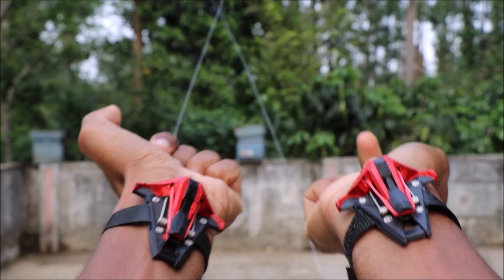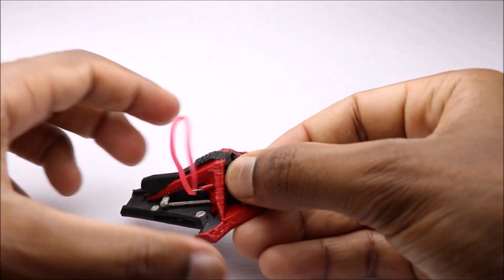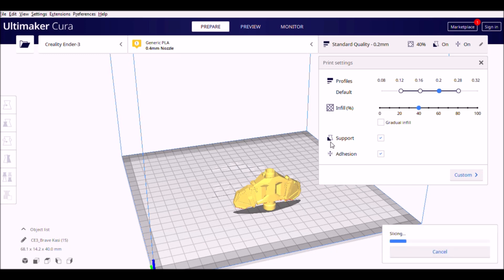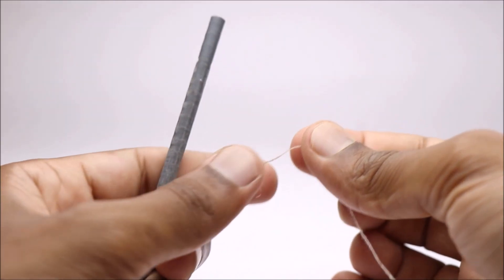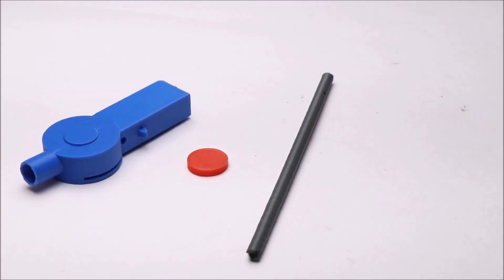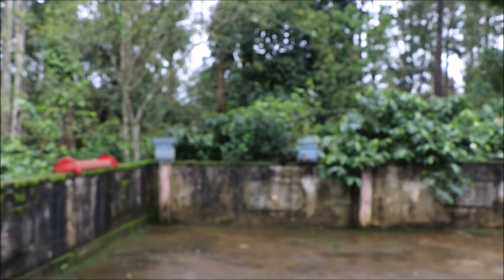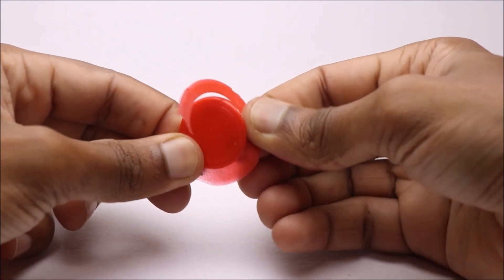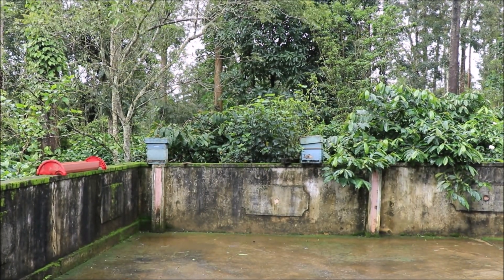How To Make Functional Spider-Man Web Shooters in Easy Way | 4 Spider-Man Web Shooters Compilation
4 easy Spiderman web shooters that you can make at home for this Halloween or for cosplay without using any springs or magnets
This video contains 4 different versions and all the step-by-step instructions for making these awesome web slingers
If you have any questions don't miss to ask in the comments box!